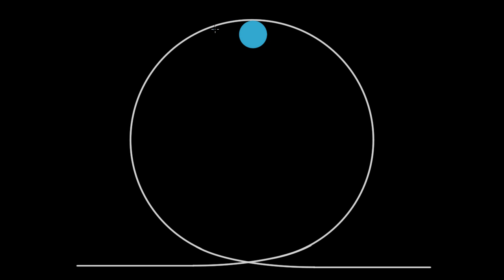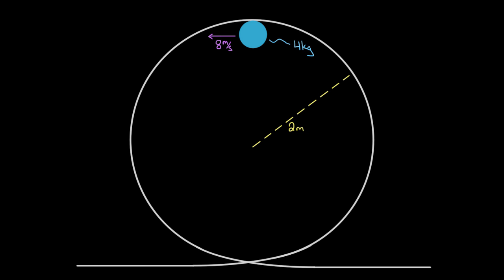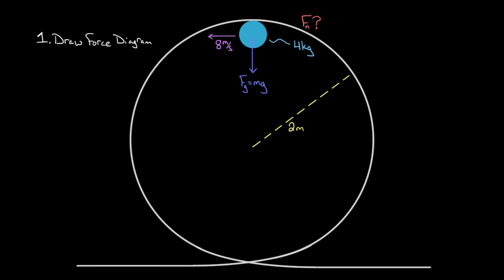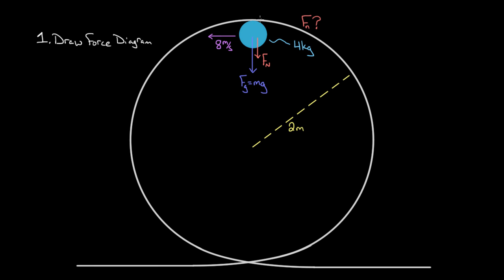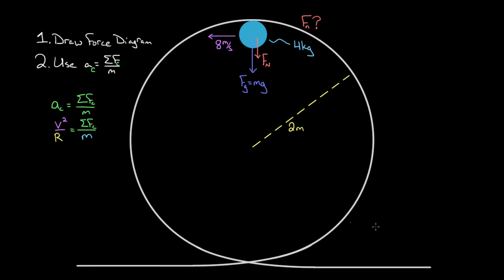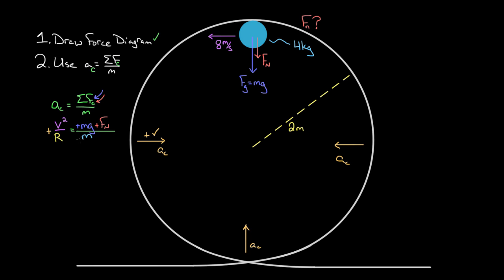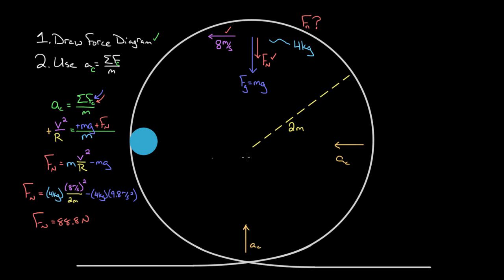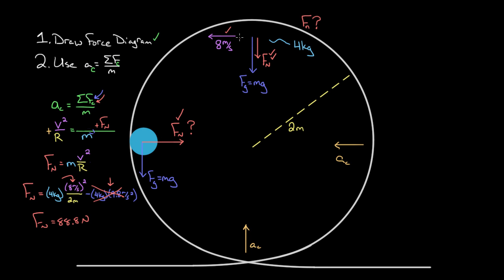Bowling ball in vertical loop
In this video David explains how to find the normal force on a bowling ball rolling in a vertical loop.